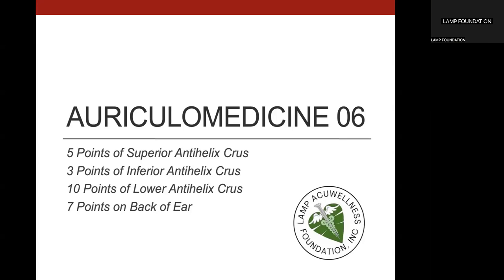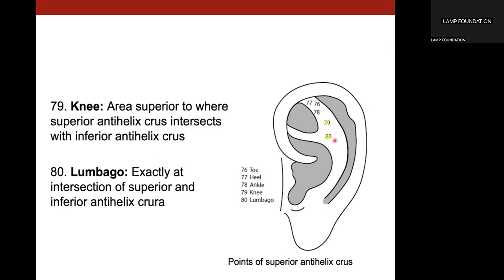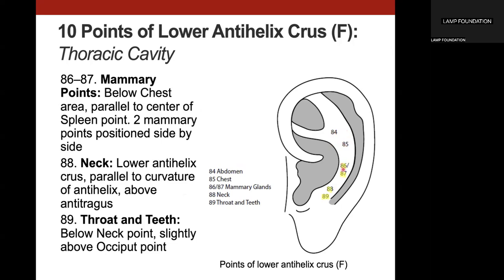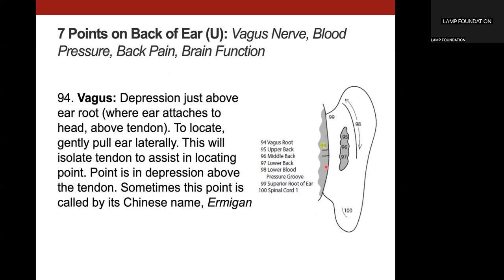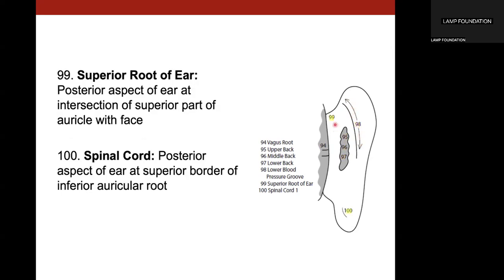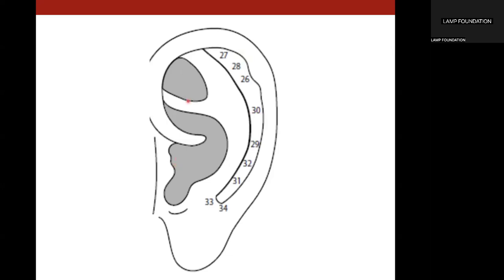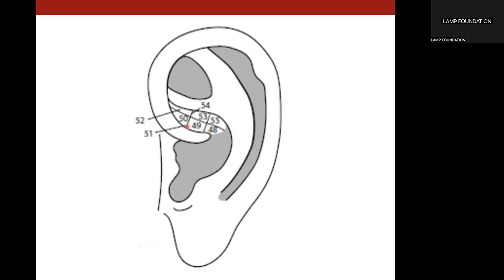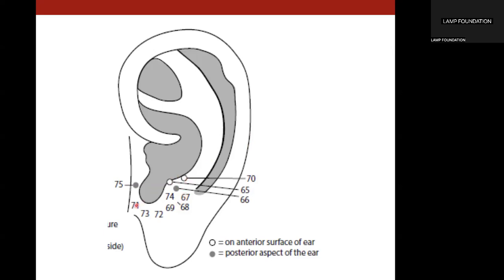CHINESE AURICULAR ACUPUNCTURE 06: Points of Superior, Inferior, Lower Antihelix Crura, Back of Ear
5 Points of Superior Antihelix Crus: Points of Lower Limb
3 Points of Inferior Antihelix Crus
10 Points of Lower Antihelix Crus: Thoracic Cavity
7 Points on Back of Ear: Vagus Nerve, Blood Pressure, Back Pain, Brain Function